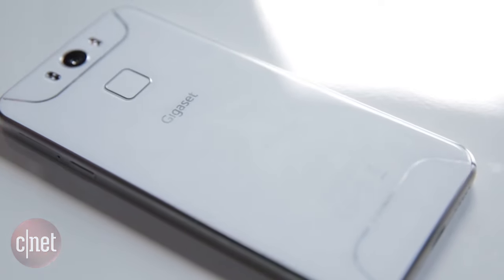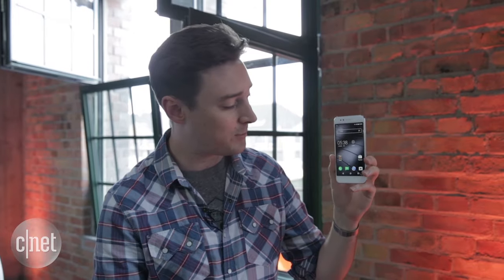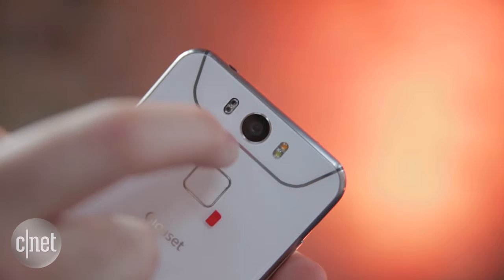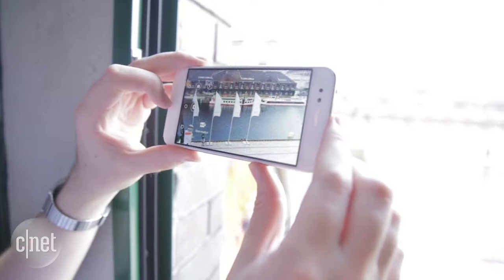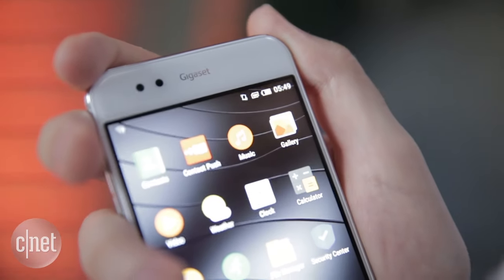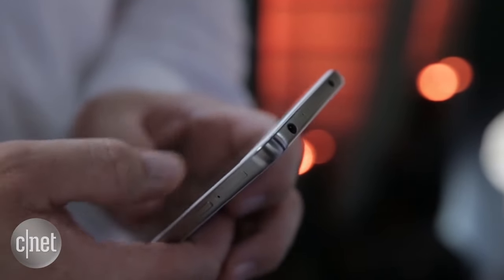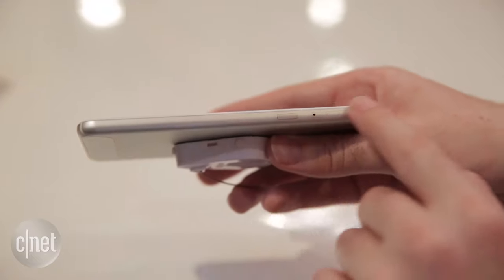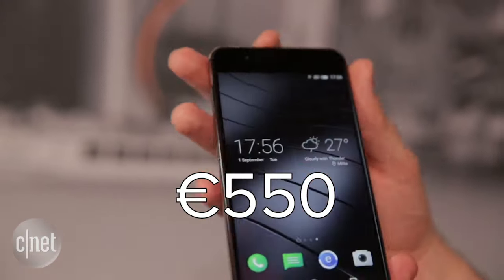Gigaset wades into the smartphone war with Me series mobiles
We get up close and personal with the Gigaset Me, Me Pure and Me Pro smartphones, and talk you through a few of their biggest features.